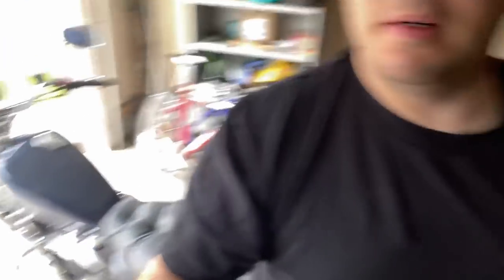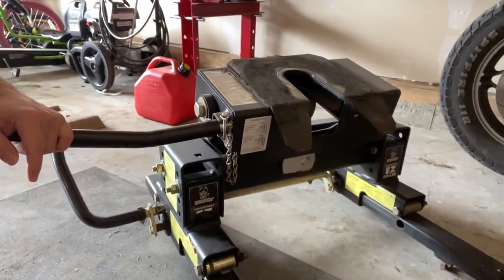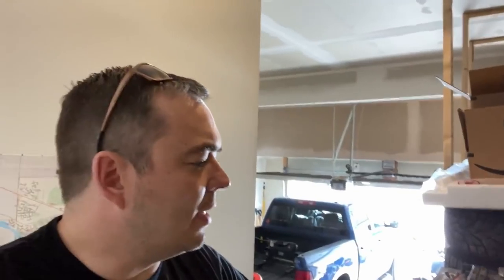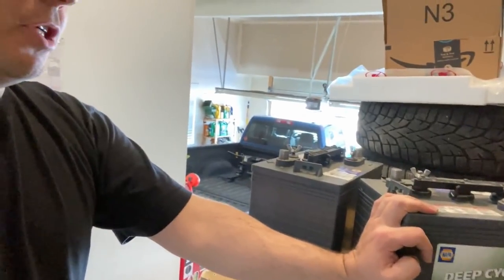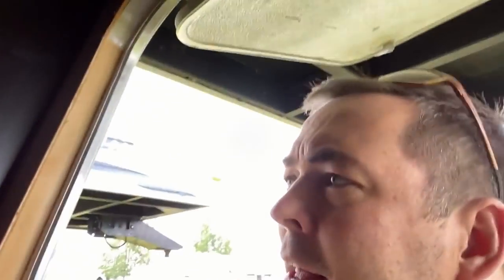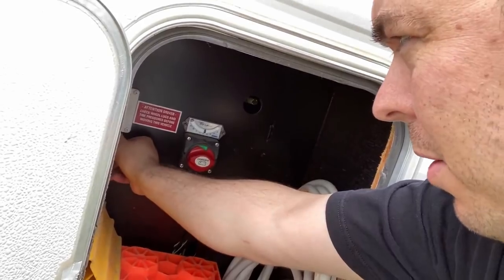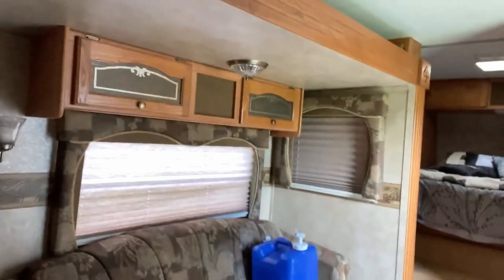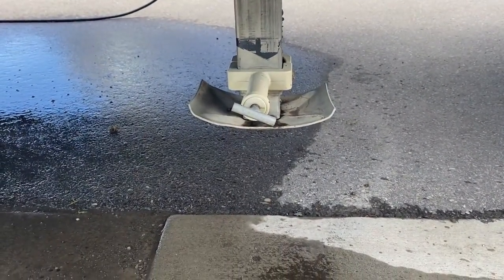SETTING UP THE CAMPER FOR SUMMER...FINALLY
Finally getting a chance to setup the camper for the summer, we're a little behind on this but better late then never I guess.